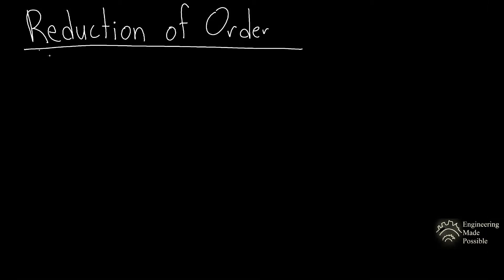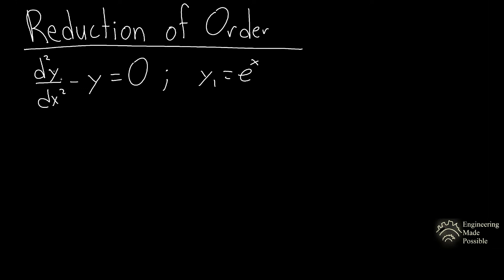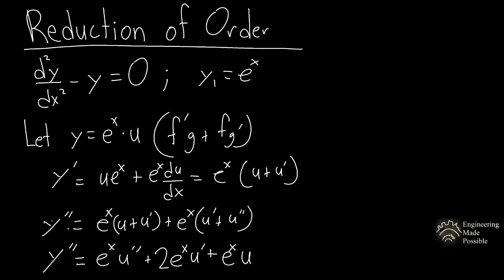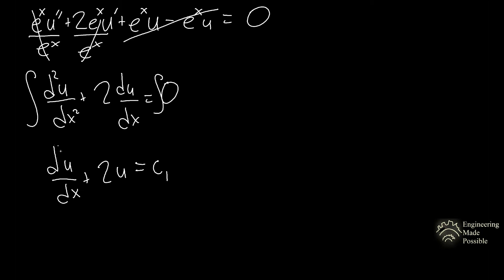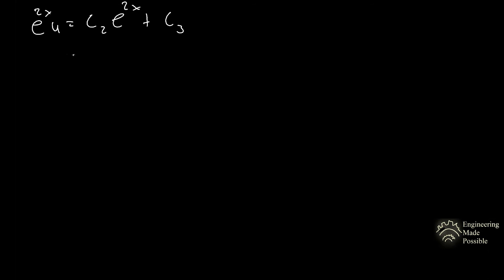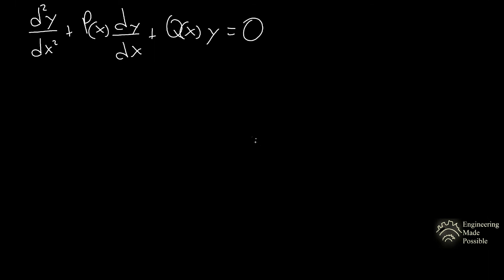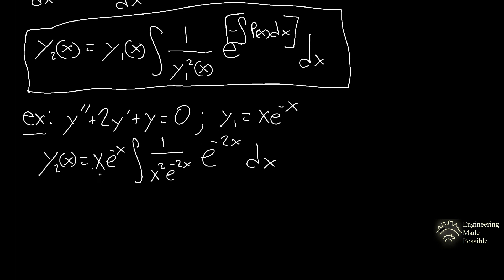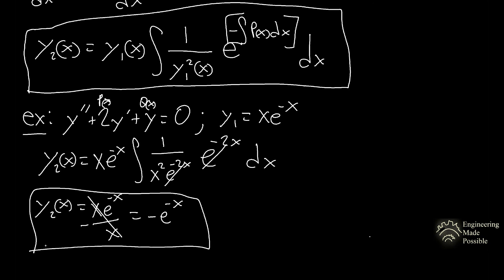Reduction of Order - Differential Equations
This video shows you the Reduction of Order method to reduce 2nd order Differential Equations to first order such that they may be solved accordingly.

Reduction of Order (0:00)

(5:48) – Problem statement: In Problems 1-16 the indicated function y1(x) is a solutionof the given differential equation. Use reduction of order or the formula, as instructed, to find the second solution y2(x)